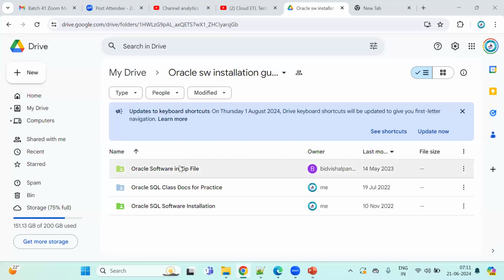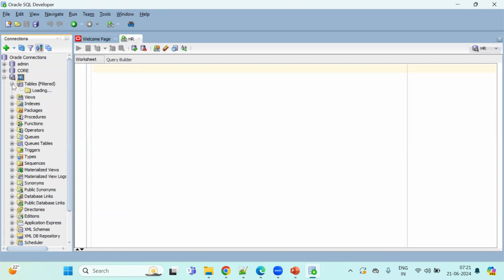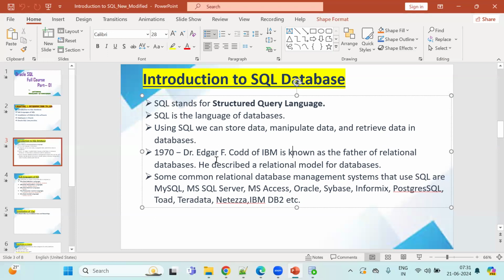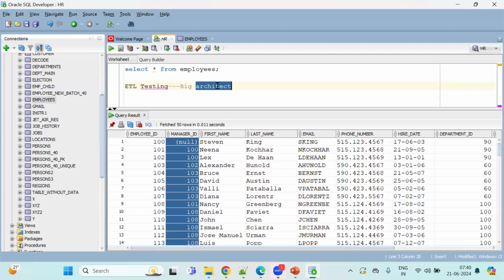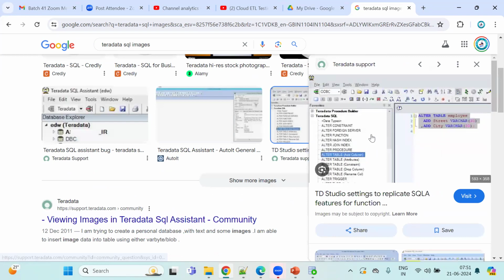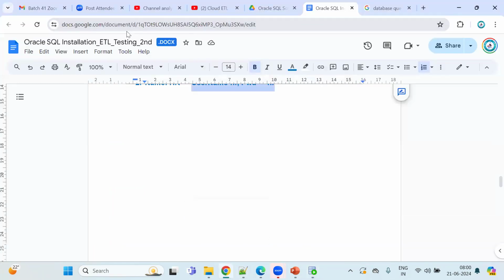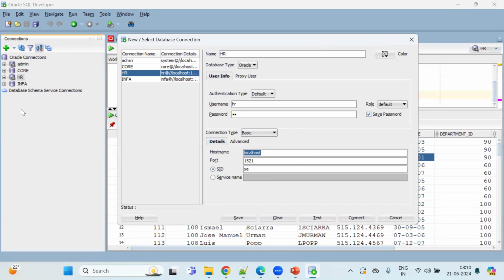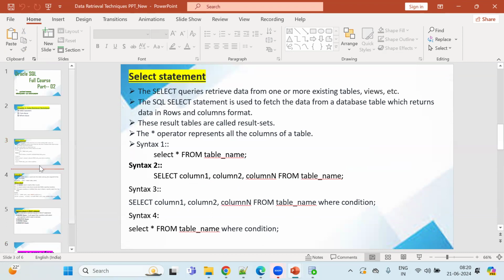Cloud ETL Testing Full Course | B41 | SQL Session 1 | SQL, Python, Databricks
Whatsapp me to join on ---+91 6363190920